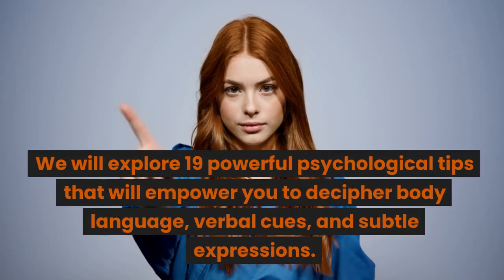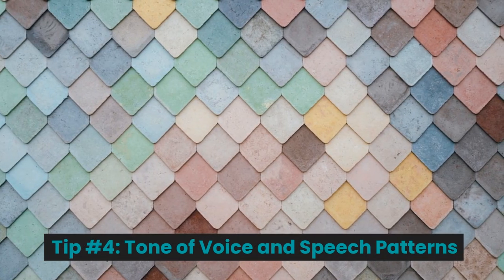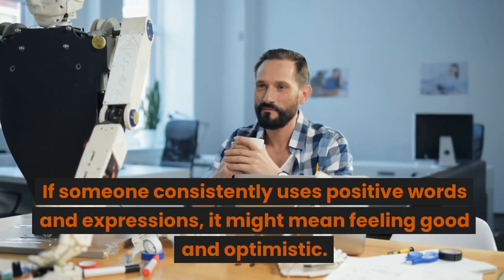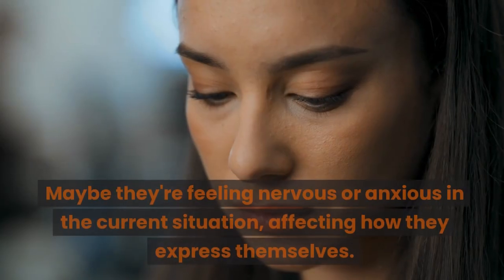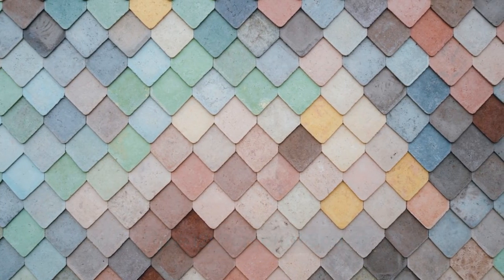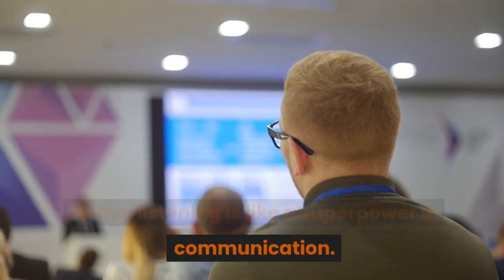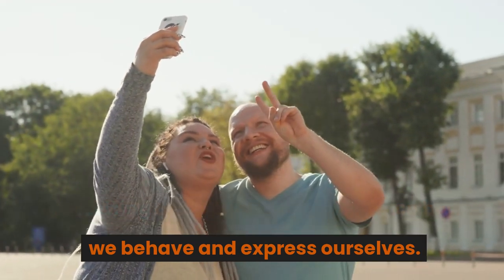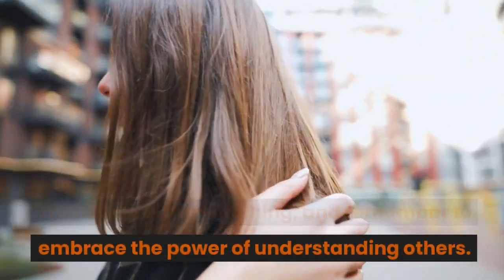The Ultimate Guide to Instantly Reading People: 19 Psychological Tips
There are 19 powerful psychological tips for instantly reading people, empowering readers to decipher body language, verbal cues, and subtle expressions. Mastering these techniques in various settings, such as business and relationships, can enhance interpersonal skills and emotional intelligence. Understanding these aspects can help build stronger connections and foster understanding in interactions. 🌟

🔍 Do you have any experiences or insights to share on this topic? Feel free to drop them in the comments below. We'd love to hear from you!